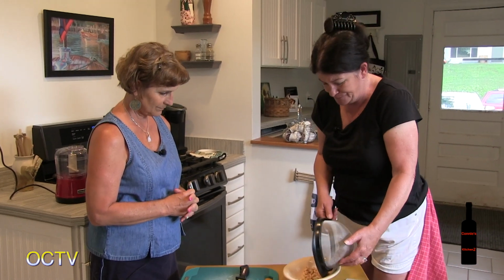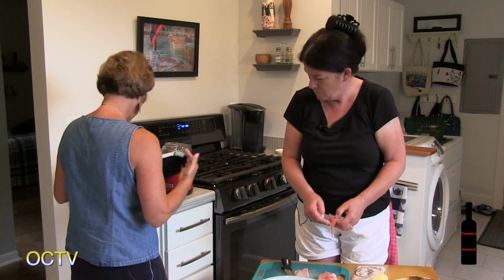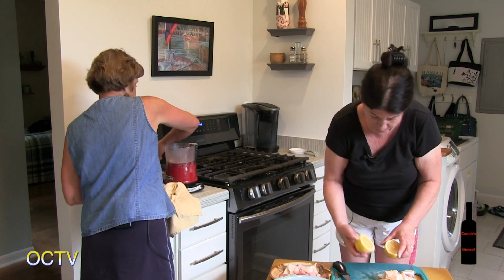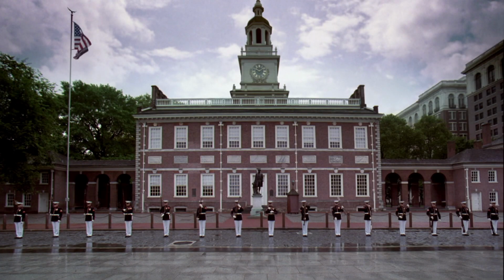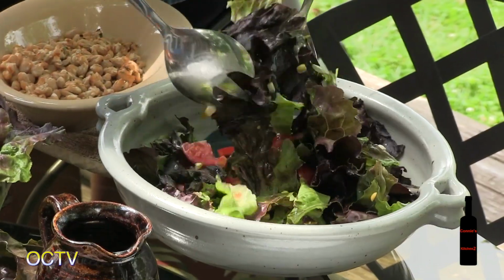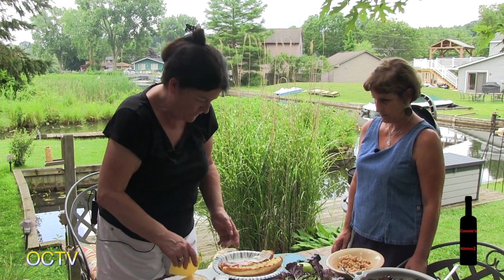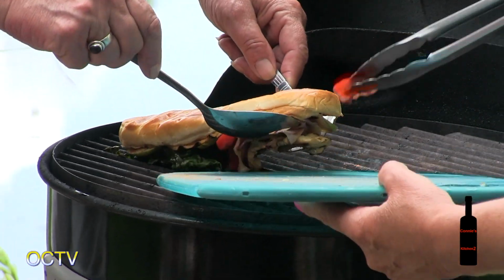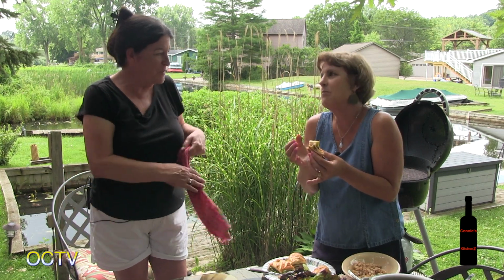Connie's Kitchenz Episode 71: Teri's House